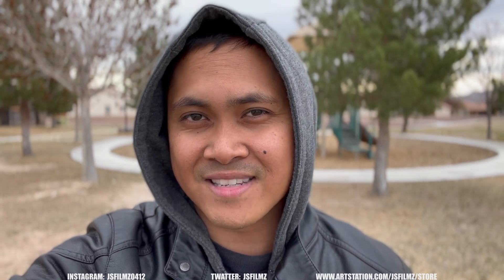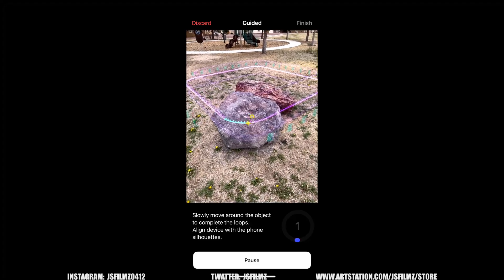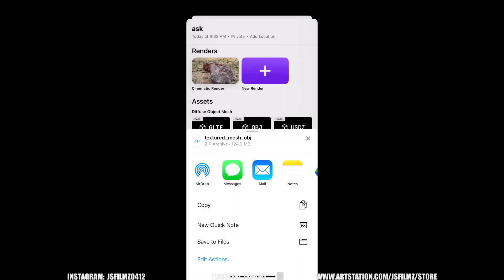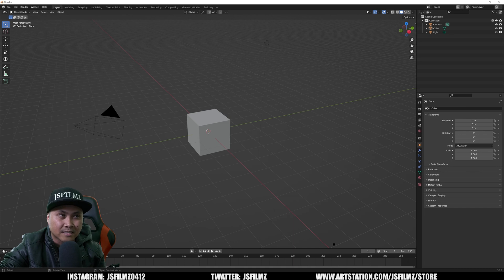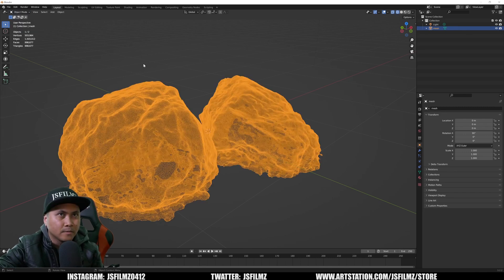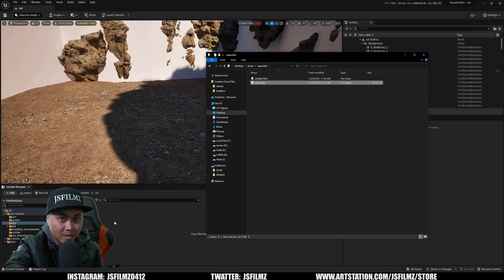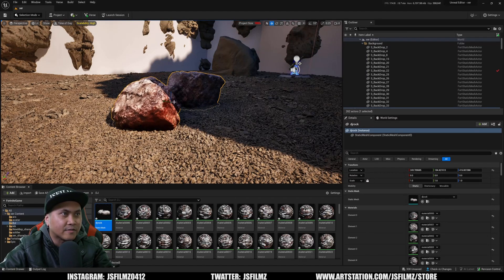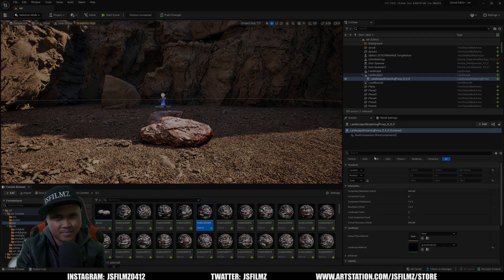how to photoscan props to Fortnite Creative 2.0 or Unreal Engine 5.2